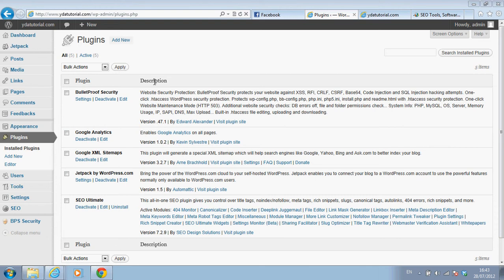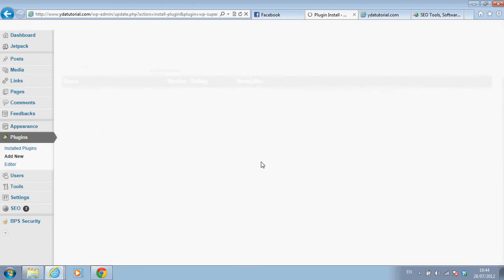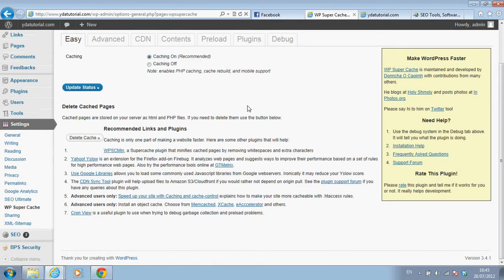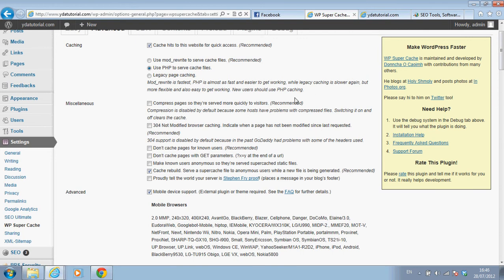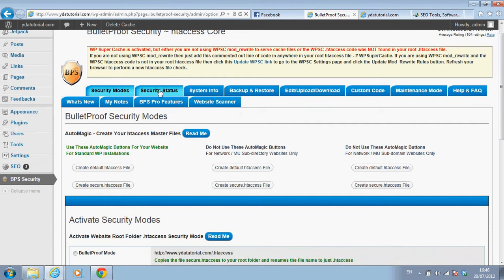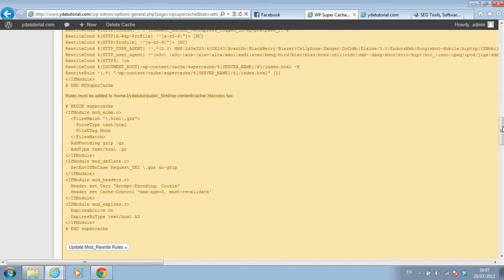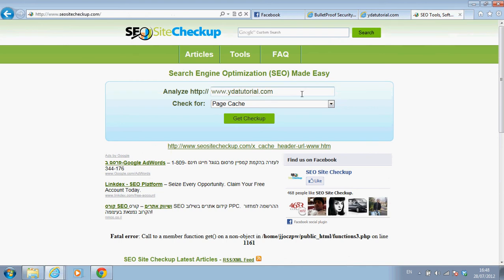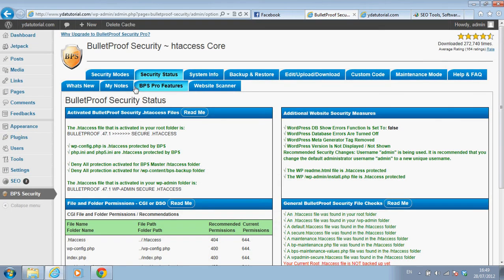Wordpress plugins - caching